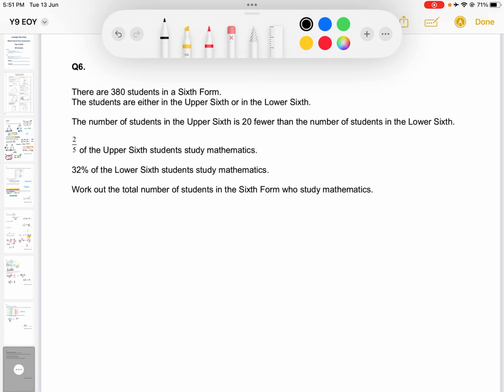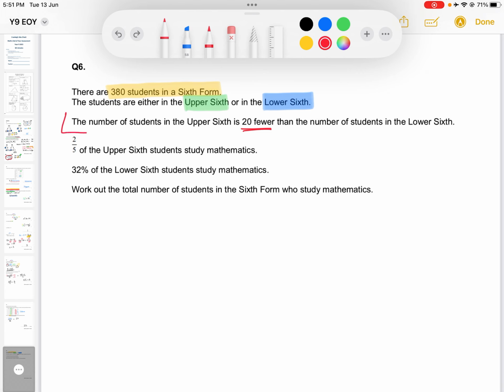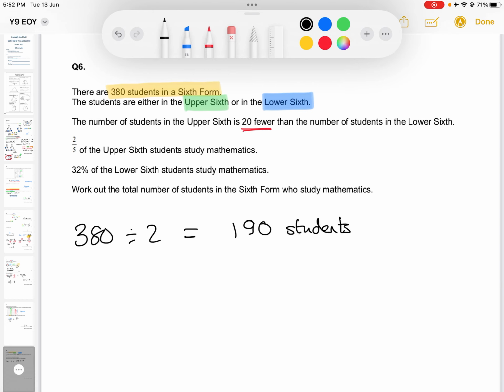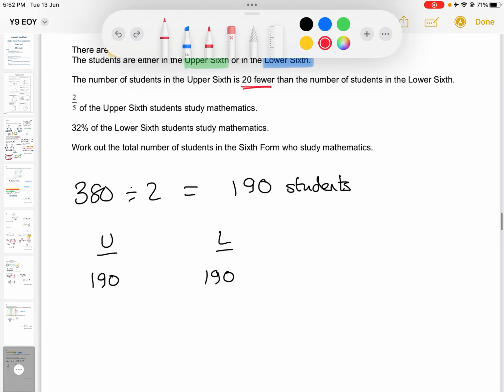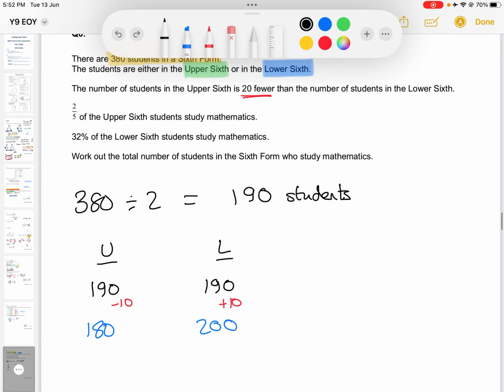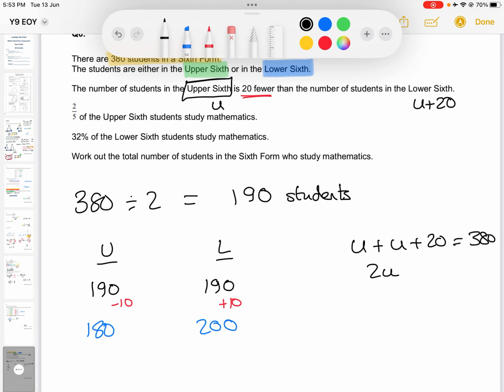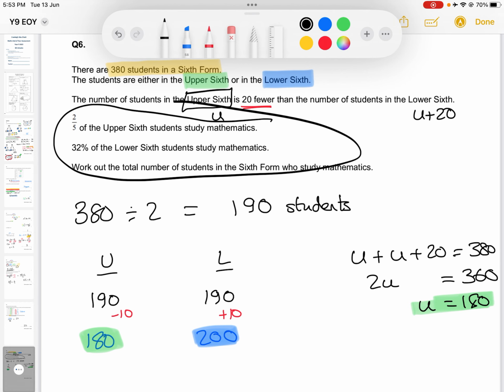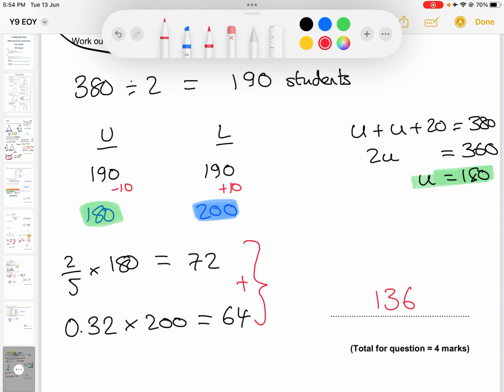Y9 EOY Assessment Question 6 Fractions Percentages Form Solve Linear Equation